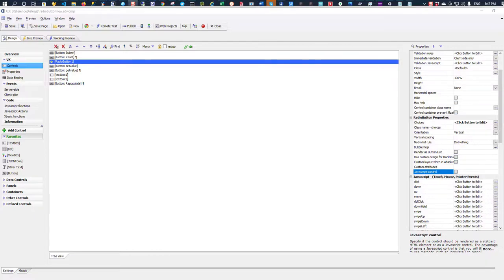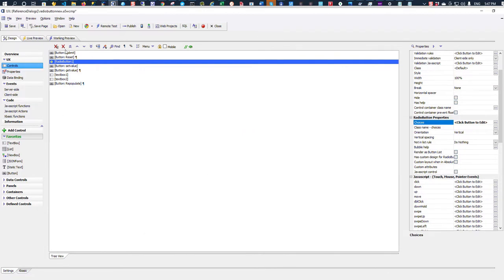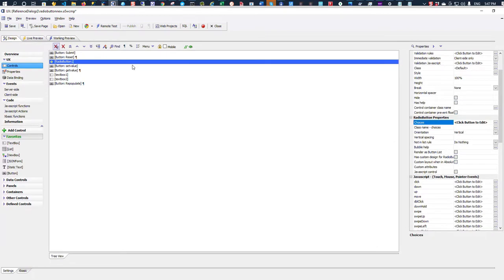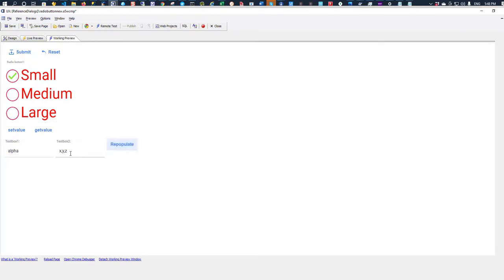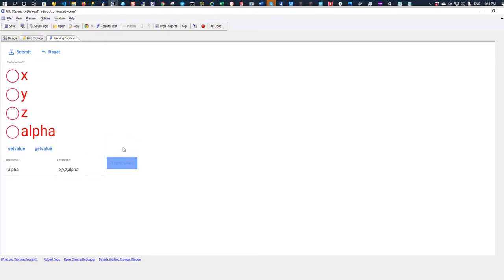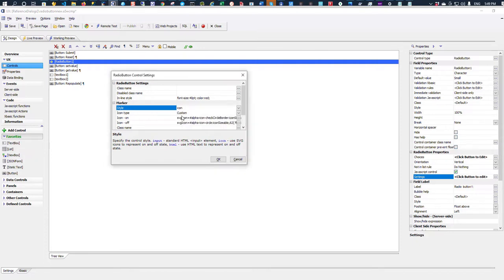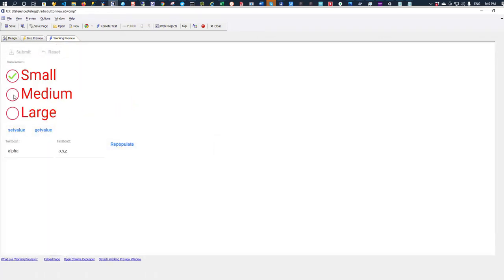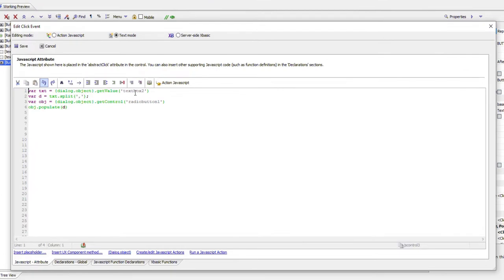Rendering RadioButton, CheckBox and DropDownBox as a Javascript Control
By default, the RadioButton, CheckBox and DropDownBox controls are not Javascript controls (like the List control, for example) and as such, you can't call methods on the control to repopulate the choices shown in the control. You can however specify that these controls should be rendered as Javascript controls (which will then allow the choices in the control to be set using the control's .populate() method).

In this video we show how a RadioButton control can be rendered as a Javascript control.